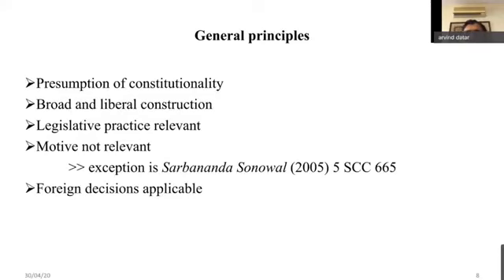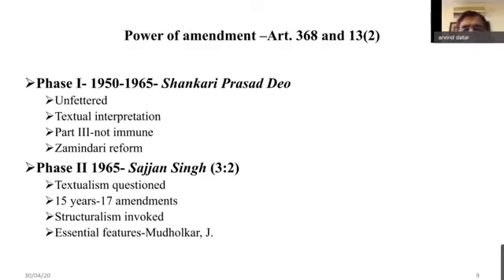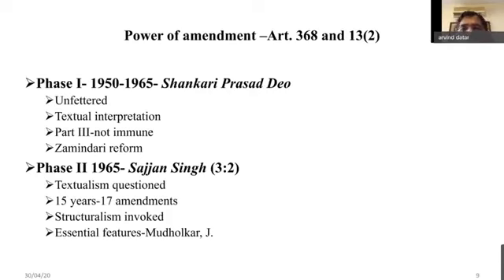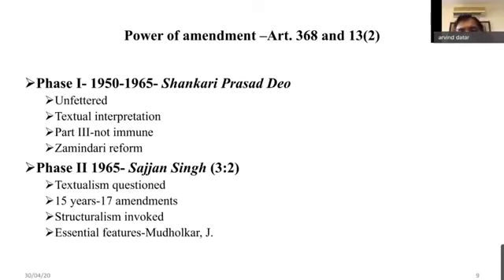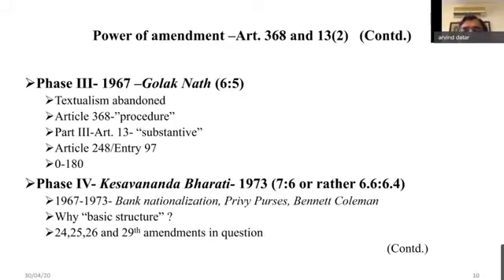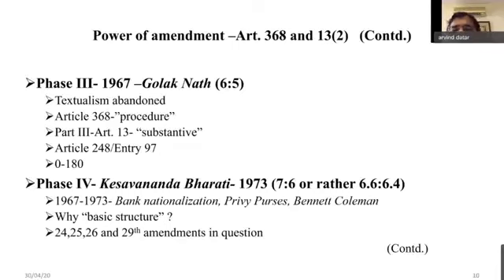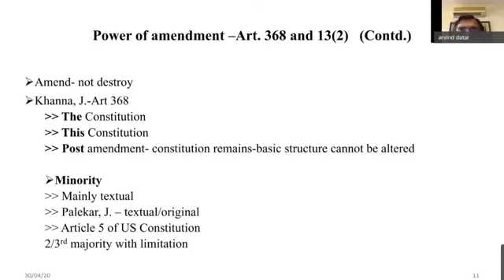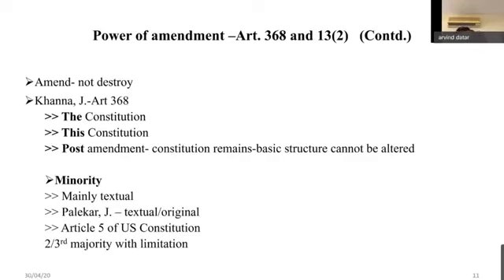Power of Amendment Art 368 and 13 C :Theories Doctrines and Controversies Arvind P. Datar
COVID-19 pandemic has given us time to reflect, learn and unlearn together as a community. We were delighted and honoured to have Mr. Arvind Datar (Senior Counsel) as a guest speaker talking about ‘Interpreting the Constitution – Theories, Doctrines and Controversies’. The webinar was hosted by Ms. Statira Ranina (Partner) and assisted by Mr. Vaishakh Kapadia (Partner), Siddhi Ghatlia (Partner), Ms. Jenika Solanki (Senior Associate)